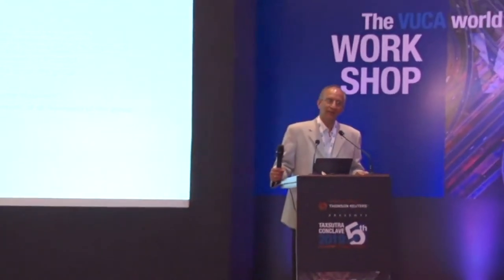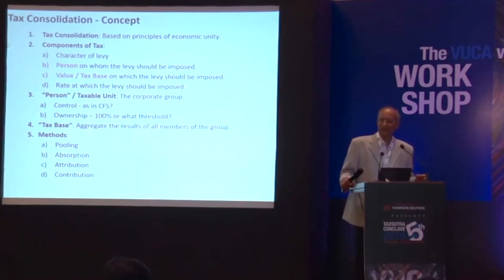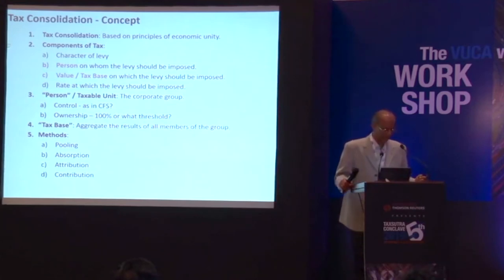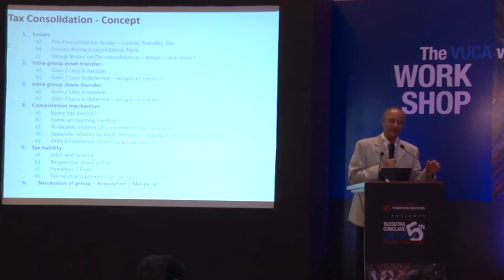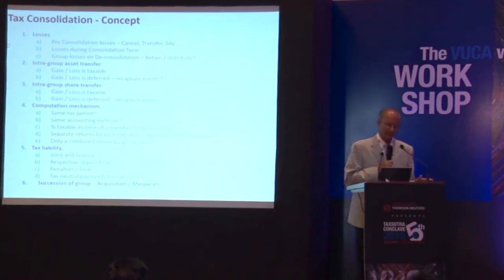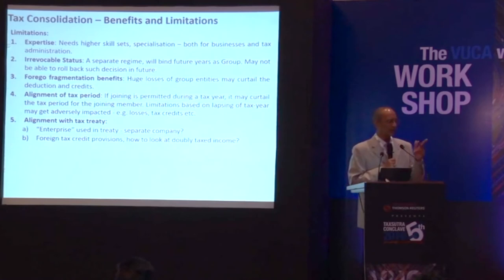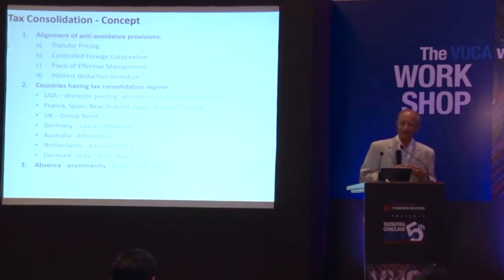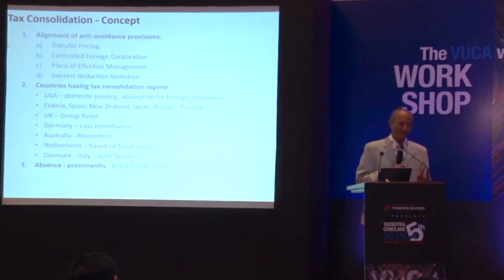Tax Consolidation Principles ; An Introduction, Global Trends and Practical Insights | Conclave 2019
Speaker : Mr P.V. Srinivasan ( Corporate Advisor )